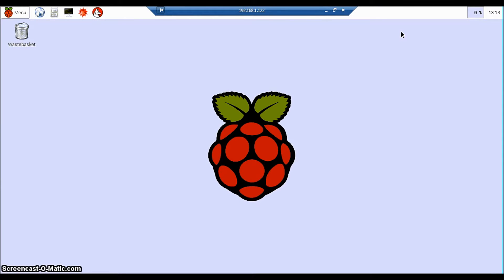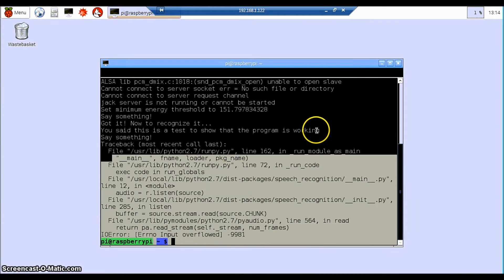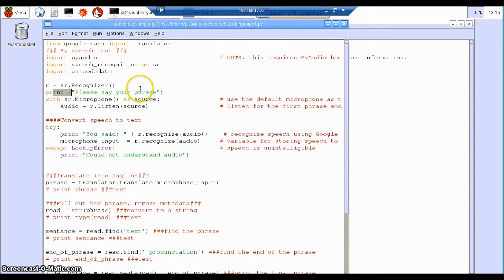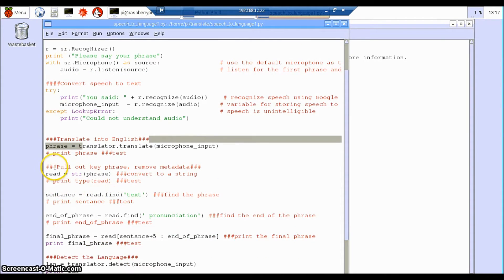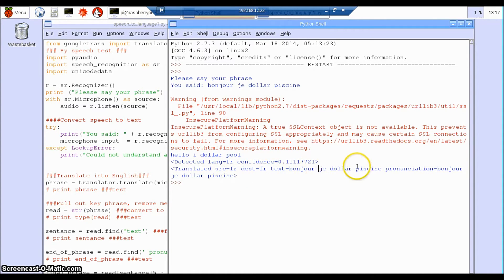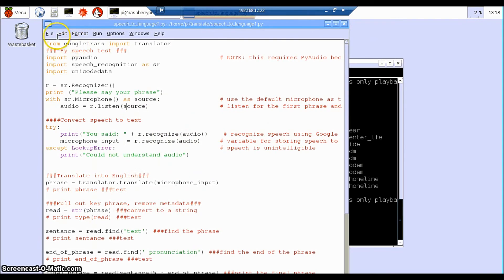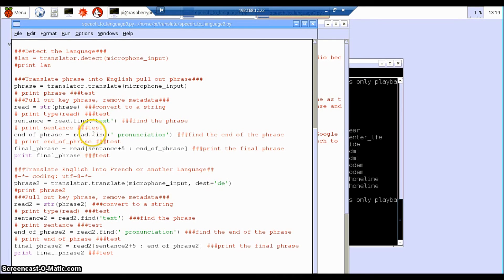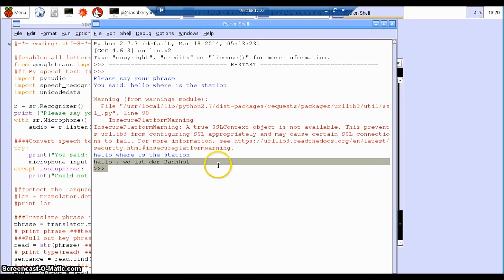Raspberry Pi Translation Code: Examples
This hack uses Google's language translation service.  Py-GoogleTrans is a Python library that translates the text you want to change using Google Translate, for this you will need to be connected the the Internet. Combine this with a USB microphone and Googles Speech to Text API to create a voice translation program.  Speak into the microphone, the program converts your phrase into a text string which is then used in the translation, returning the new translated phrase.